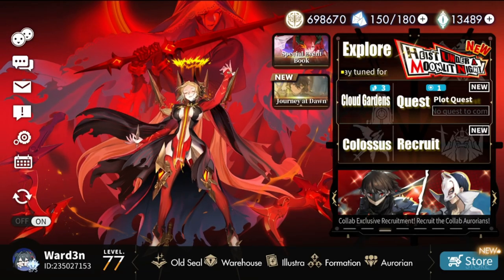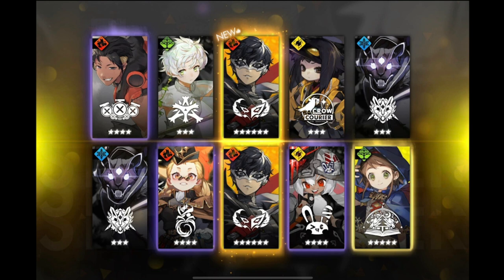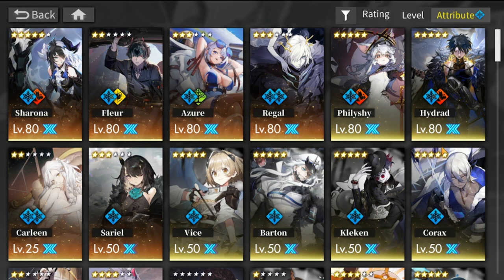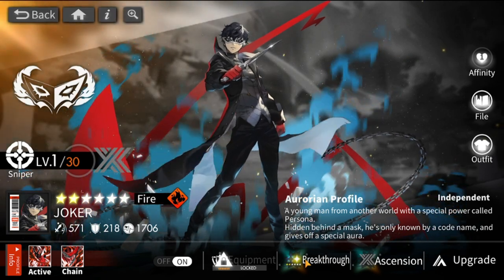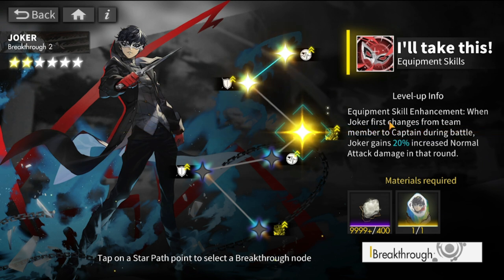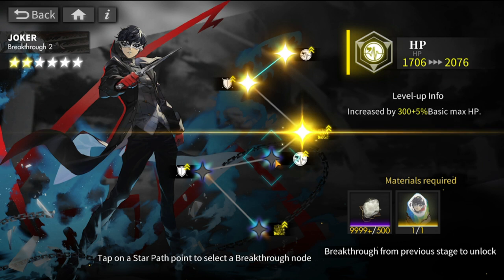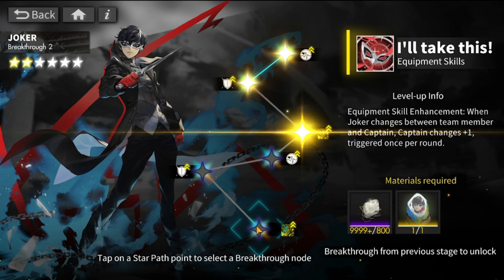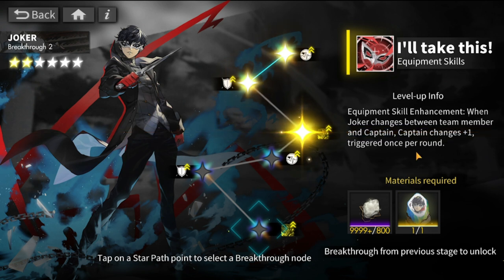[Alchemy Stars] Joker Breakthrough Revealed! | Watch before you Summon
Episode 589: [Alchemy Stars] Joker Breakthrough Revealed! | Watch before you Summon